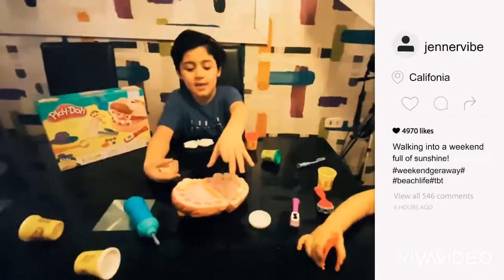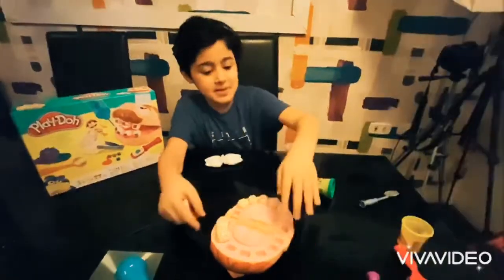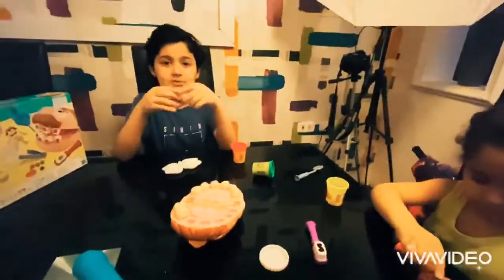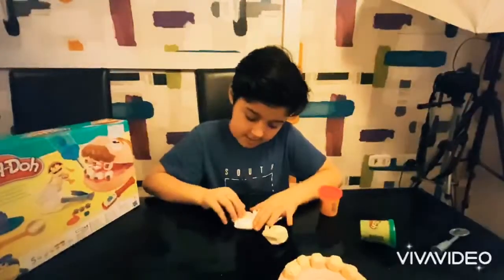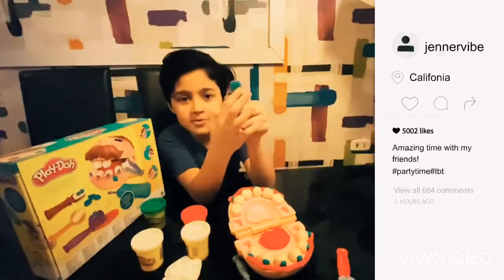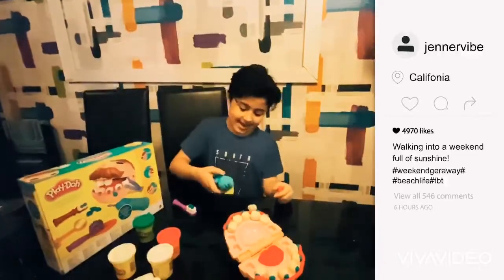Ran dentist tools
Playing with play dough tools
Play-dough تشكيل دكتور الاسنان بالصلصال